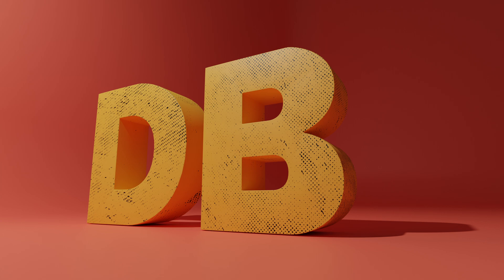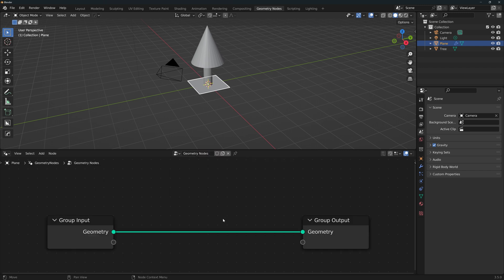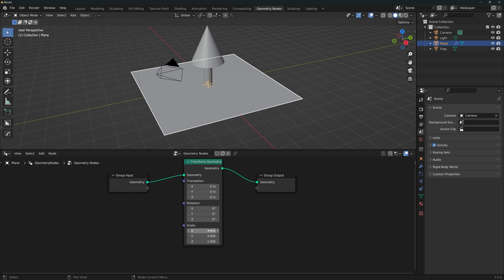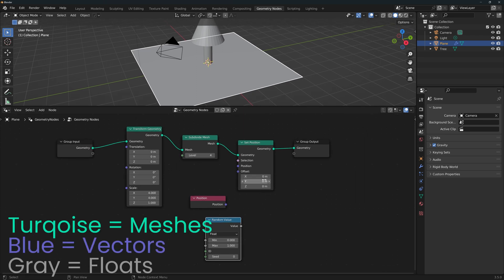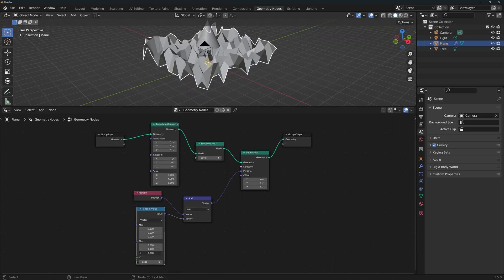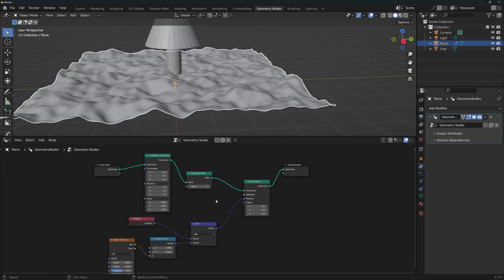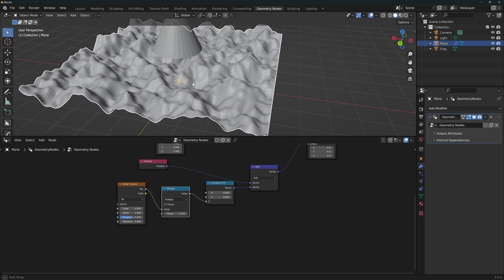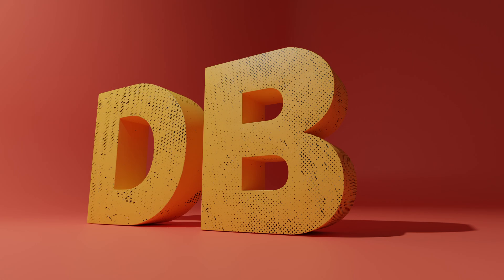Don't be afraid of nodes! Simple exercise to start working with geometry nodes in Blender.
If you're new to geometry nodes, don't worry! This tutorial is designed to be beginner-friendly (but assumes it's not your very first time opening Blender) while offering a powerful technique that you can apply to other projects.

The beauty of geometry nodes lies in their non-destructive nature. You can always go back and tweak your work in seconds.

By the end of this tutorial, you'll be a step closer to mastering nodes.

If you enjoy this tutorial and want to see more, make sure to hit the like button, leave a comment with your thoughts or questions, and subscribe to our channel for future Blender tutorials. Happy Blending!